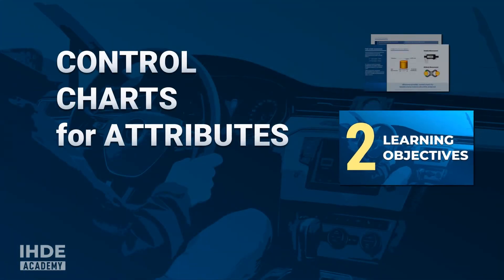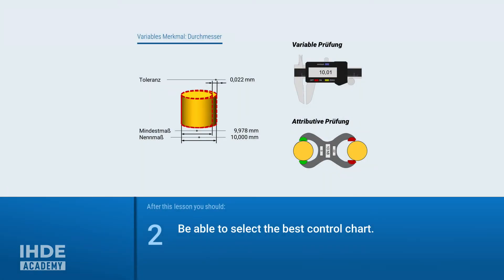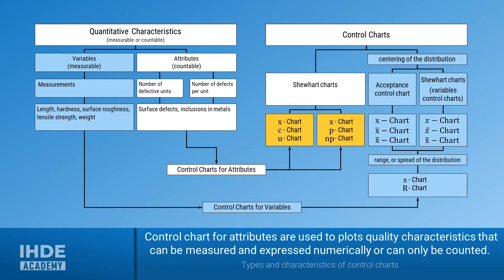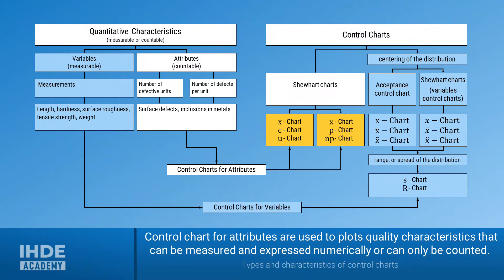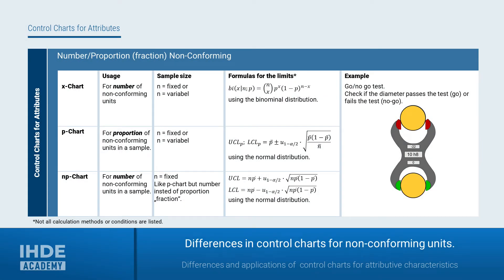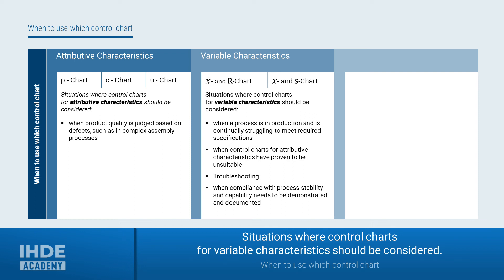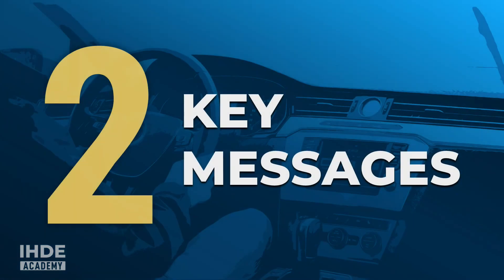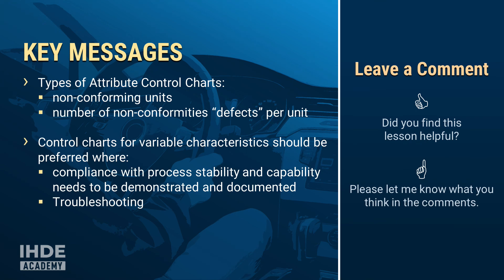Control Charts for Attributes: Introduction | Control Charts att. 1-1.1| IHDE Academy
Control Charts for Attributes.
Control Chart or Shewhart chart, statistical process control chart (SPC).

In this lesson, we'll look at the different control charts for attributes and provide examples of when to use which.
At the end of this lesson, you should know the differences between the various control charts.
Furthermore, you should be able to select the appropriate control chart for a specific application.

Rolf Ihde

▬ Video Chapters ▬▬▬▬▬▬▬▬▬▬▬▬▬

00:00 - Learning Objectives
02:43 - Differences and application of control charts for attributes
08:35 - When to use which control chart
10:41 - Key Messages